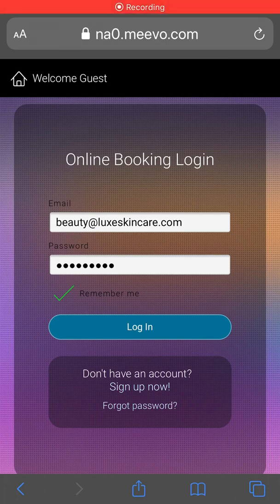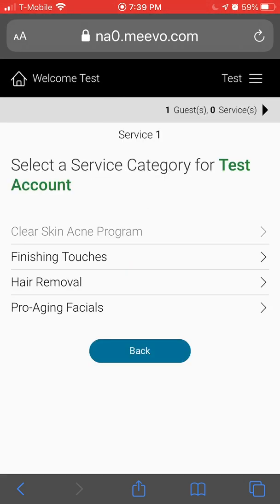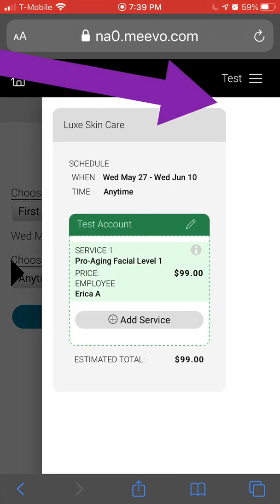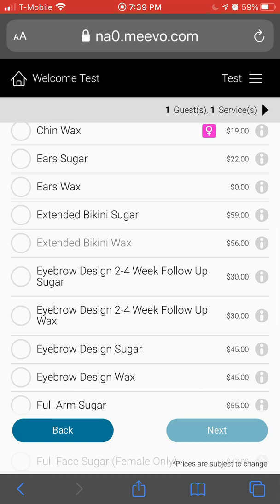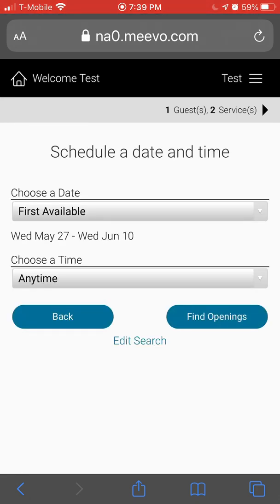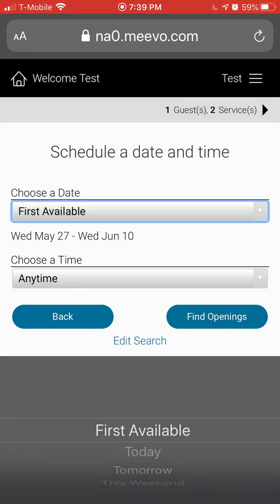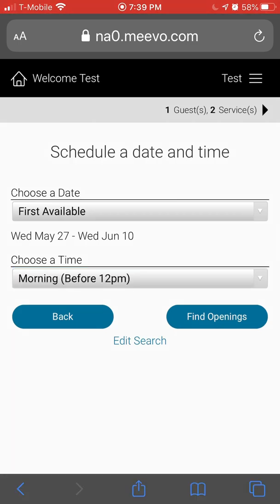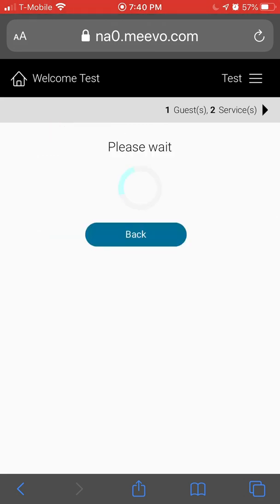meevo2 mobile booking tutorial